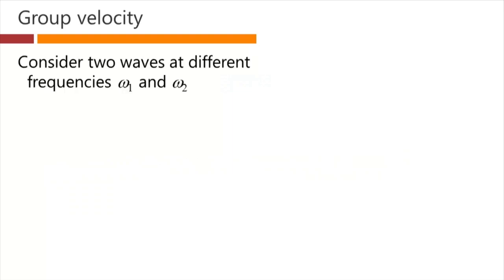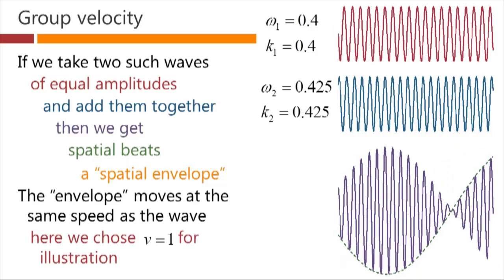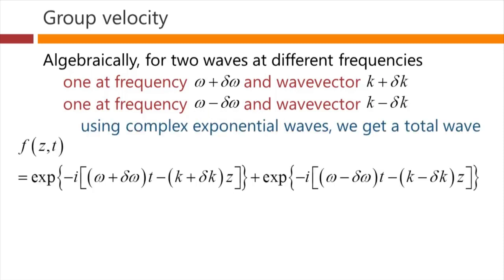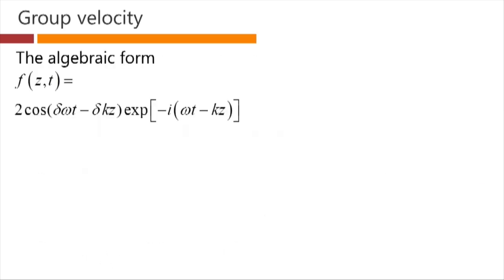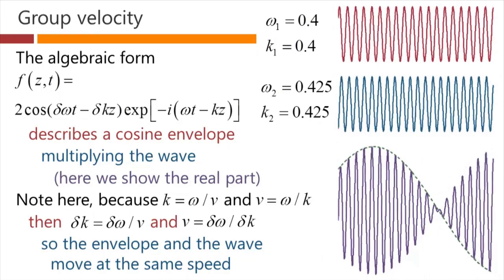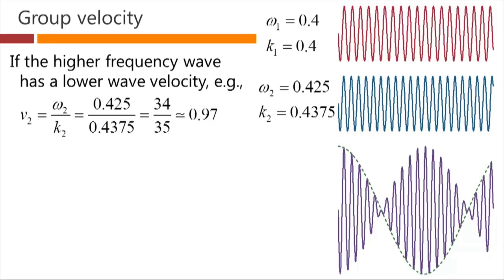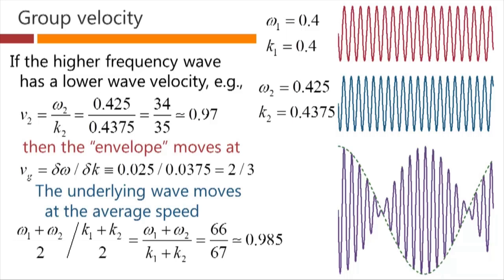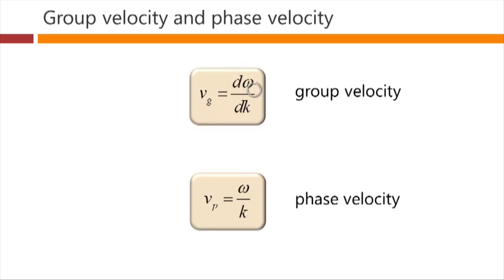ee222 lesson 10b 100713